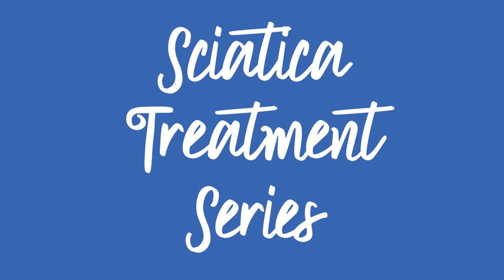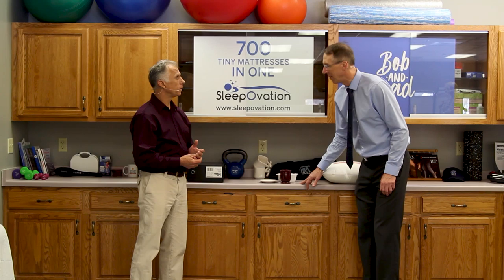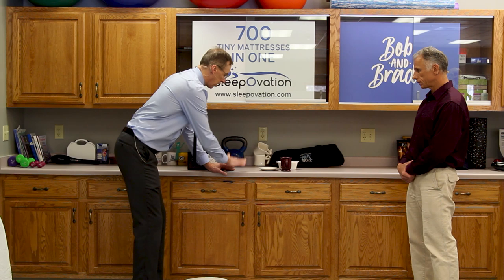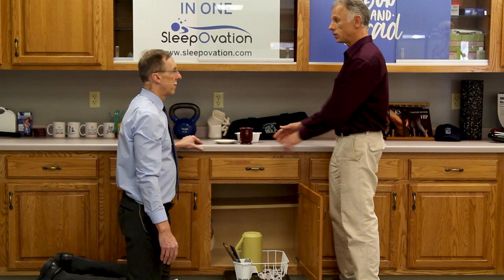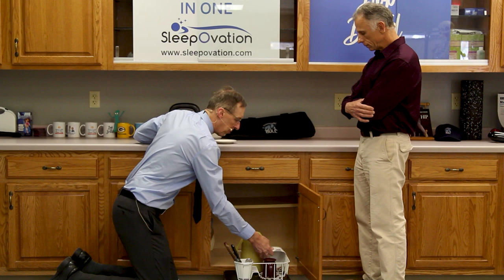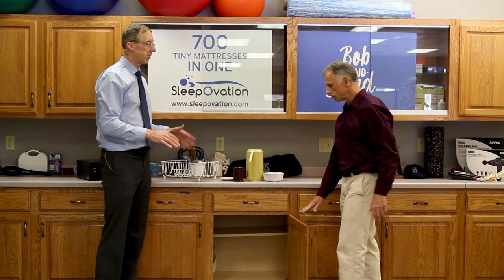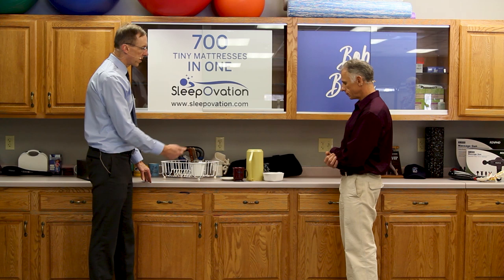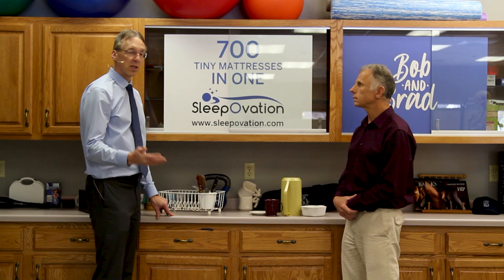Loading The Dishwasher VS Doing Dishes With Back Pain/Sciatica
Bob and Brad demonstrate how to load the dishwasher and how to wash dishes in the sink when you have sciatica.

Episode 31 - Roman Numeral XXXI - On Printable Program

This video is a part of a series of videos on how to treat Sciatica/Back Pain on your own. Check out the full series of videos along with downloadable guide sheets for each video on our